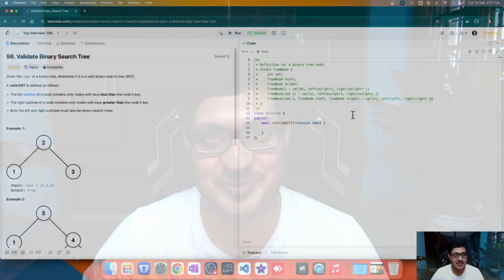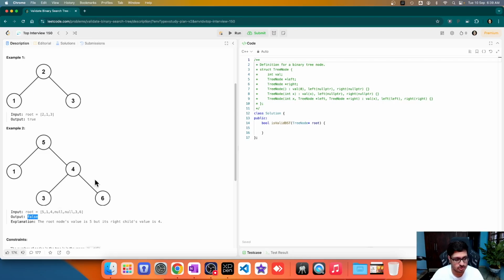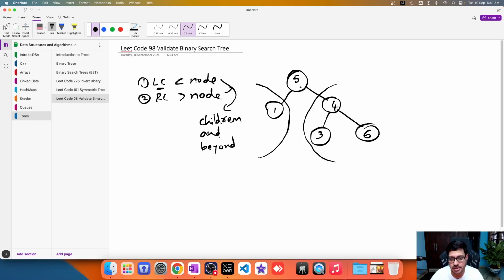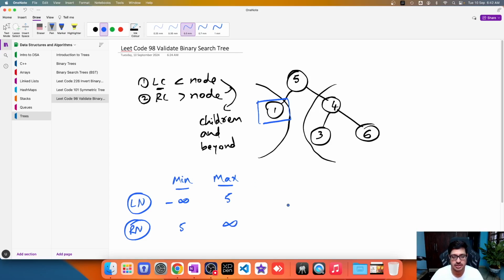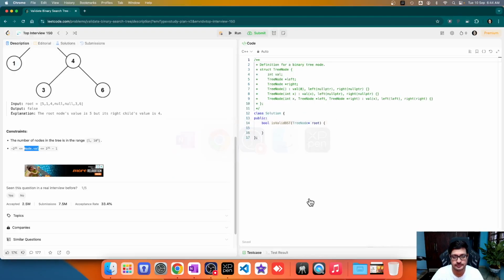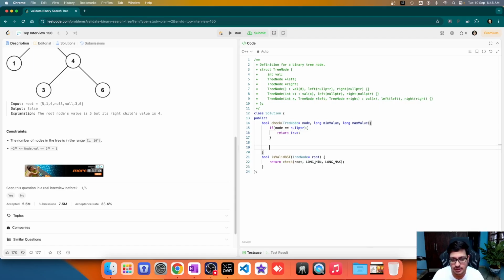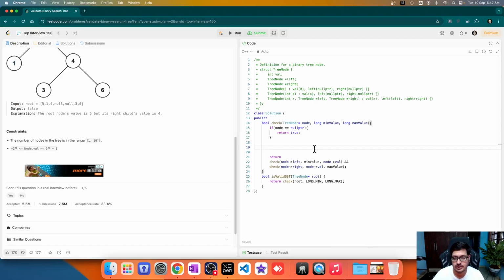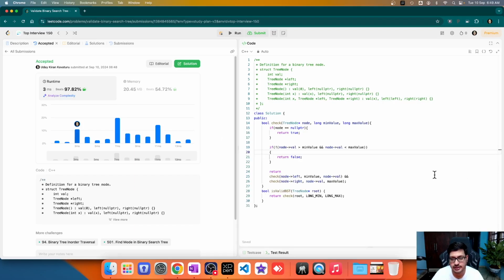Leet Code 98 Validate Binary Search Tree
In this video, we'll learn:
 • how to use recursion with ranges to validate binary search tree (BST)
 • how to code the solution on leet code
 • how to calculate time complexity

Video Chapters:
0:00 about the video
1:39 approach
6:19 coding on leet code
10:40 time complexity
10:58 summary and thank you